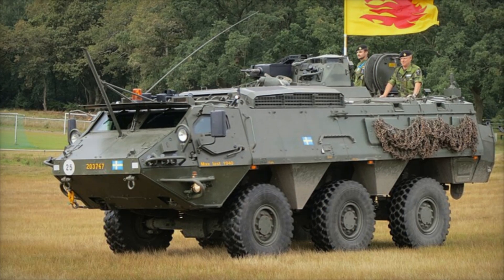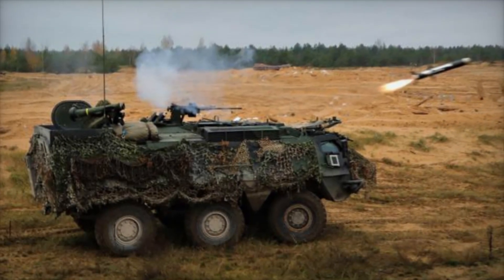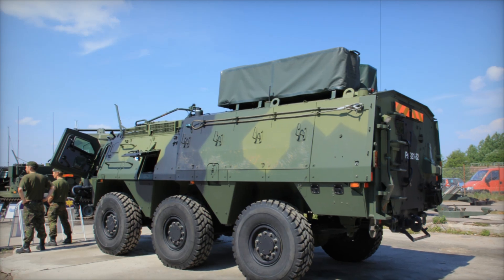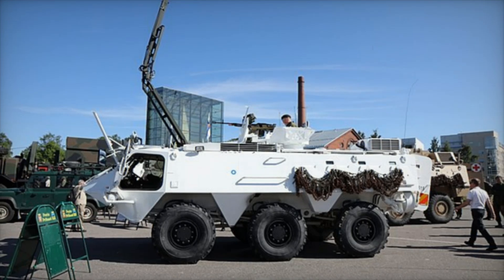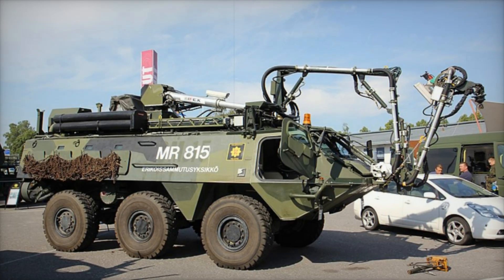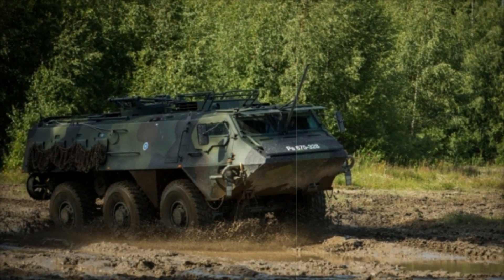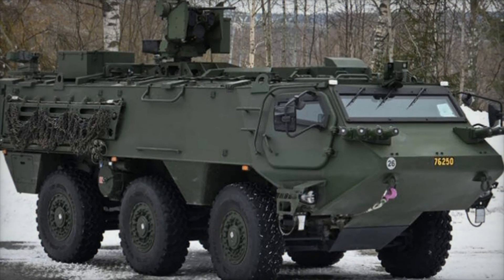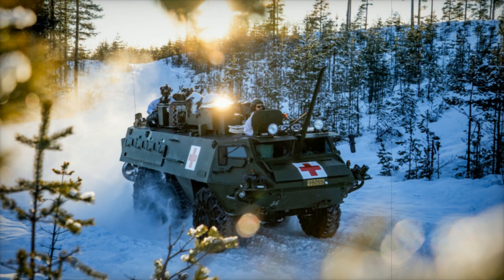The Evolution of the Patria Pasi XA A Versatile Armored Personnel Carrier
The Patria Pasi XA is a remarkable armored personnel carrier (APC) designed for both land and amphibious operations. Originating from Finland, this 6x6 armored vehicle offers exceptional protection, mobility, and firepower, making it an ideal choice for militaries and peacekeeping forces worldwide. In this video, we explore the Pasi XA’s design, capabilities, and its journey from the Sisu Pasi prototype to the widely used Patria Pasi XA. We’ll delve into its armored protection, amphibious capabilities, engine performance, and its use in conflict zones like Afghanistan, Iraq, and the Balkans. Learn how the Pasi XA became a trusted vehicle in UN missions and how it continues to serve in various roles.